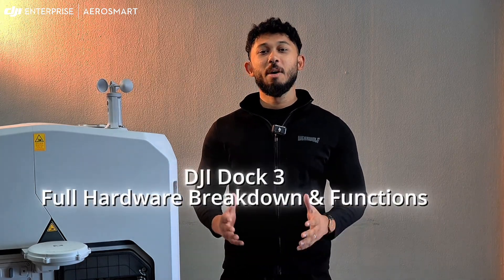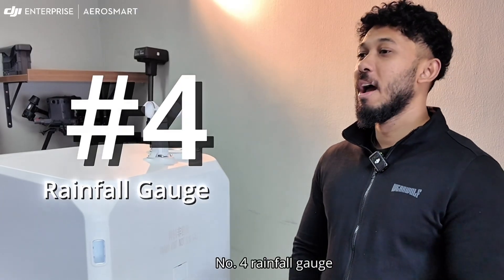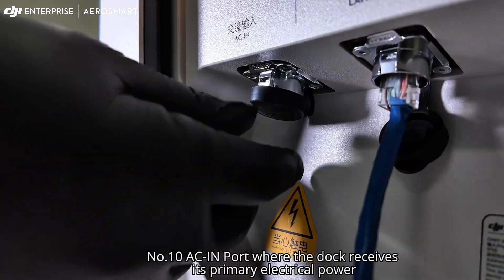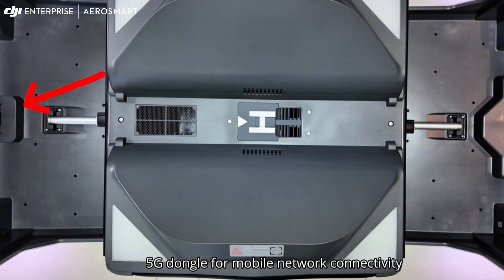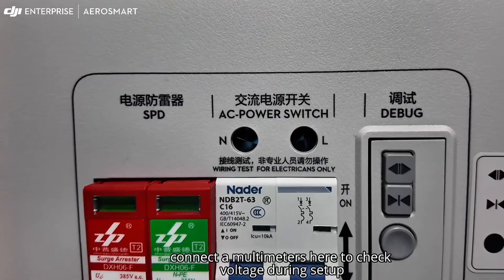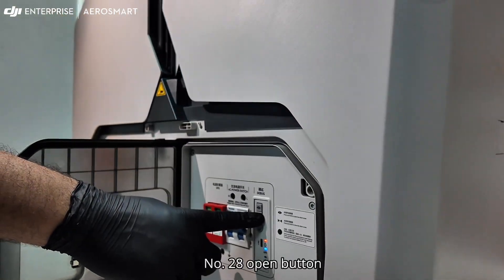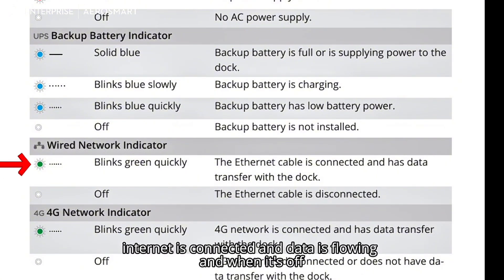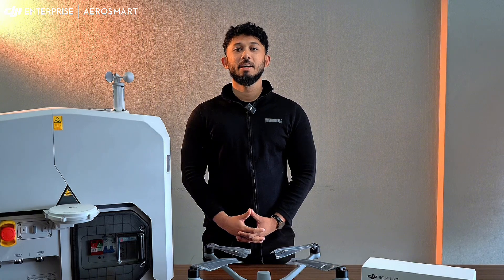DJI Dock 3 Hardware Breakdown – Inside the Drone-in-a-Box Solution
Discover the inner workings of the DJI Dock 3 — the next-generation autonomous “drone-in-a-box” system built for 24/7 remote operations, fixed or vehicle-mounted deployment.
In this video we dive into its rugged build, advanced environmental tolerances, rapid charging, smart integration and how it pairs with the Matrice 4D/4TD drones for enterprise-grade inspection, mapping and public-safety missions.

Key highlights you'll see:
 - Rugged IP56-rated enclosure, operating temperature from –30 °C to 50 °C
- One-drone dock with quick charging (15%→95% in ~27 min)
- Vehicle-mounted deployment option + dual dock support for continuous rotation
- IP56 ingress protection rating, high wind-resistance, and integrated sensors for weather and site-monitoring
- Seamless compatibility with DJI FlightHub 2 cloud / API for remote mission scheduling and data management
- Ideal for applications in infrastructure inspection, public safety, mapping and long-range autonomous operations.